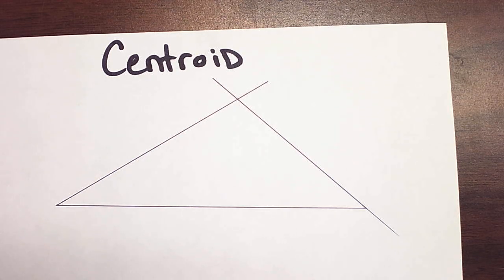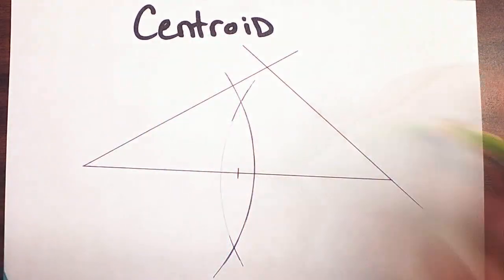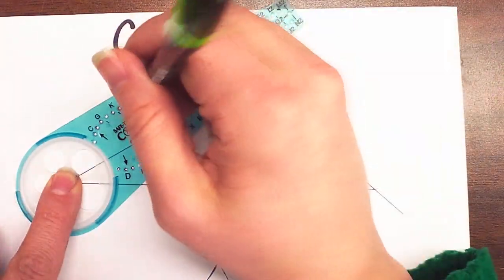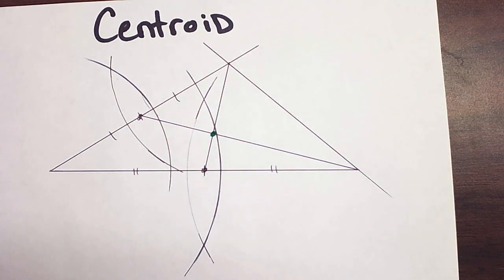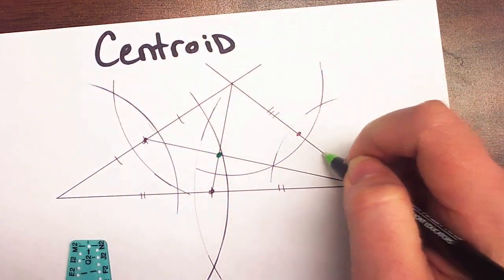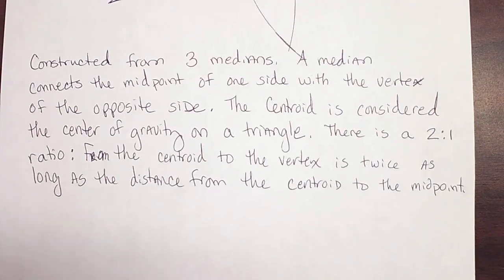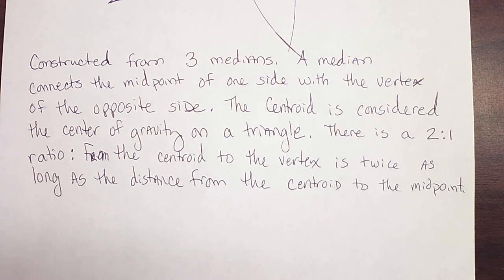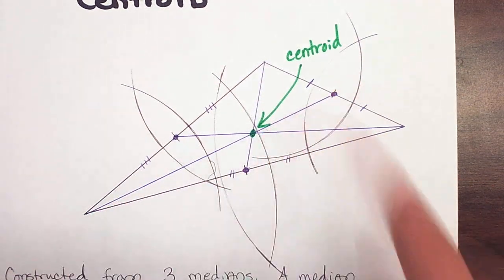How to construct the centroid of a triangle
Construction is modeled using a safe - T compass. Includes some general properties of the centroid.